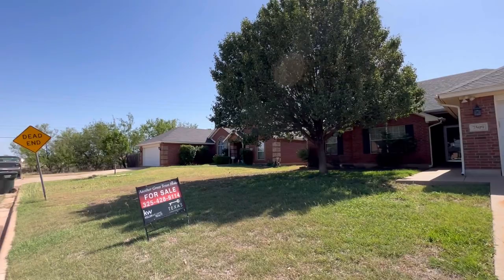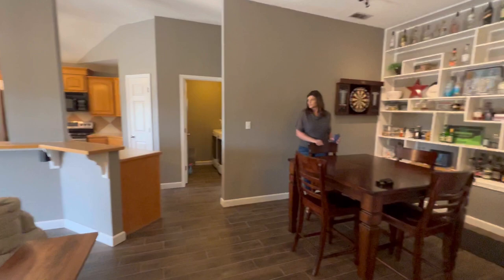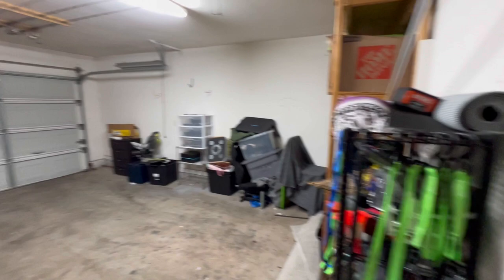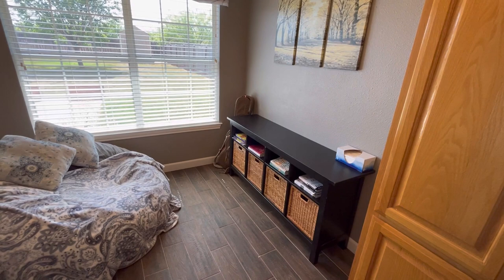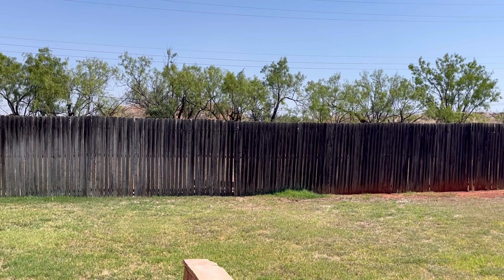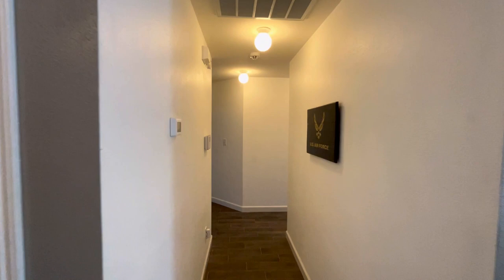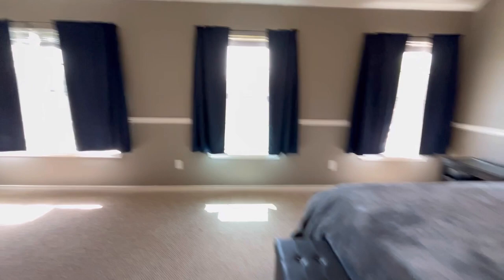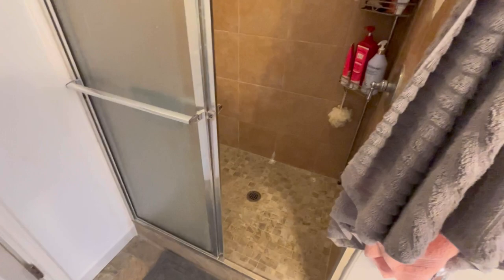7509 white blvd